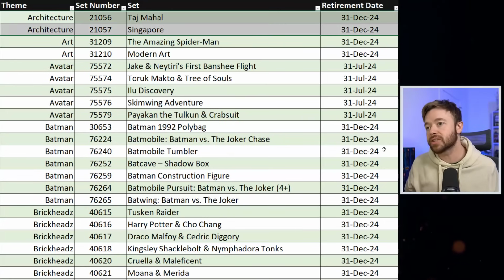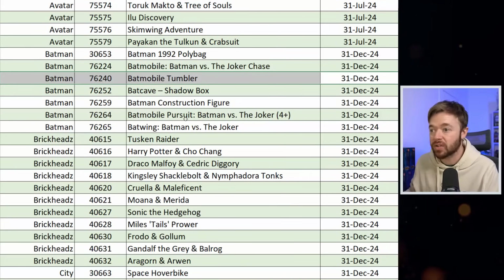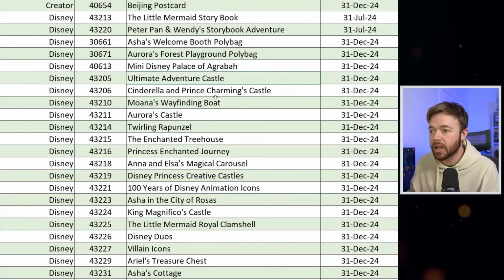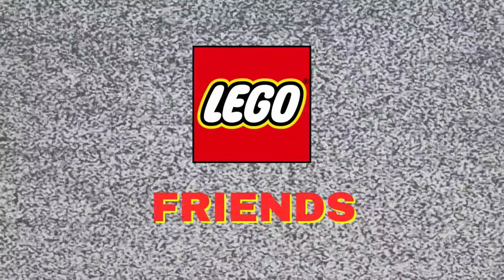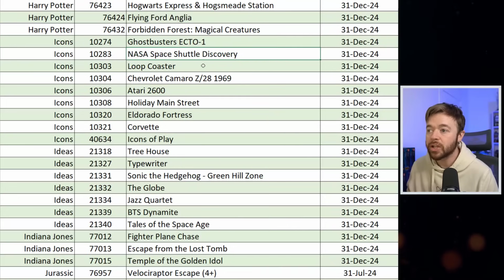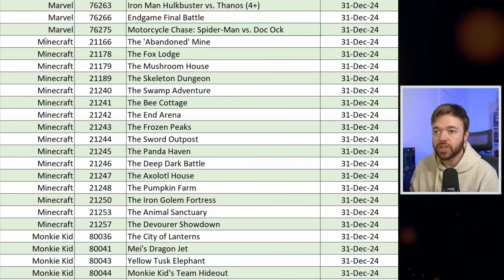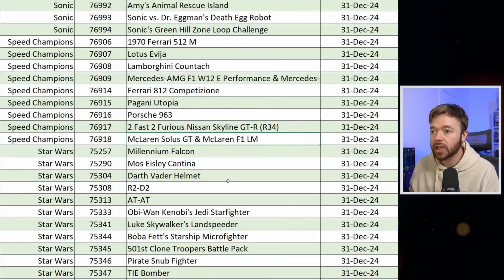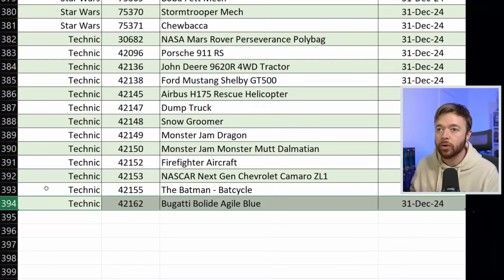Every Retiring LEGO Set in 2024 - This is CRAZY!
STEP 3: GET 30 DAYS FREE OF BRICK BUCKS IGNITE (before we stop giving free trials soon):
Please note: The content published by Brick Bucks does not constitute financial or professional advice. We are not financial advisors or professional fiduciaries. All content published by Brick Bucks is for your entertainment only. All results shown are not typical and there is no guarantee that you will achieve the same results.